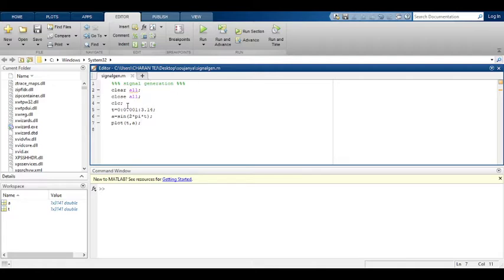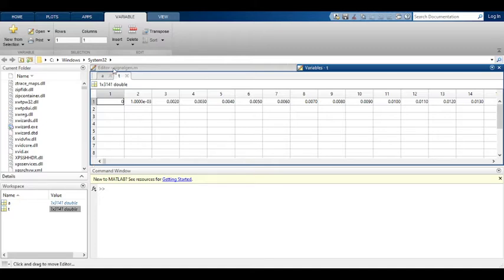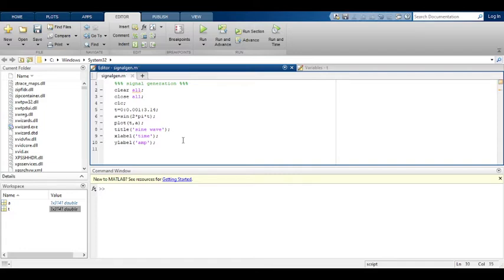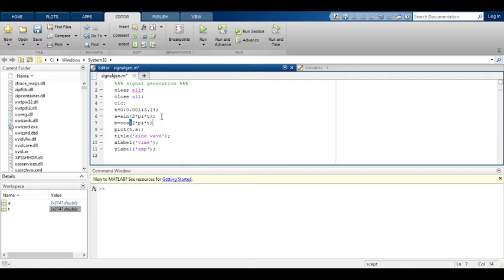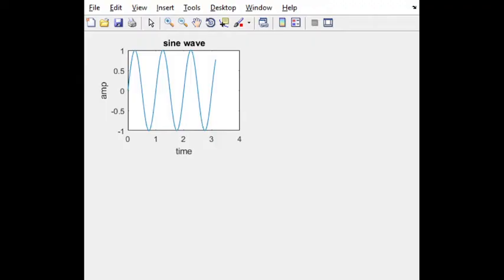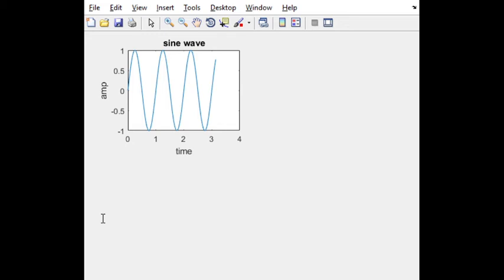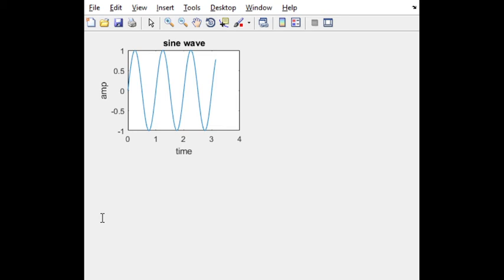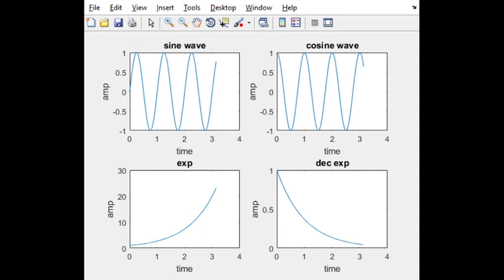Signal generation in MATLAB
This video explains about signal generation program in MATLAB. Different signals like sine wave, cosine wave, exponential signal are genearted easily in MATLAB.These signal generation in MATLAB explained here.Very useful video for B.Tech ECE students intrested in learning MATLAB programming.